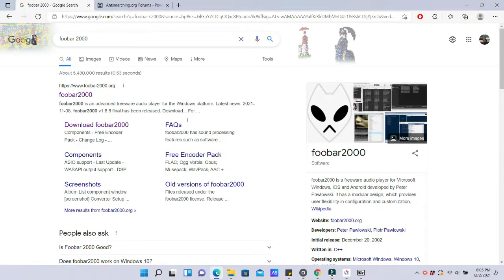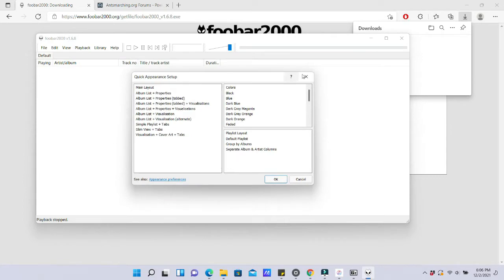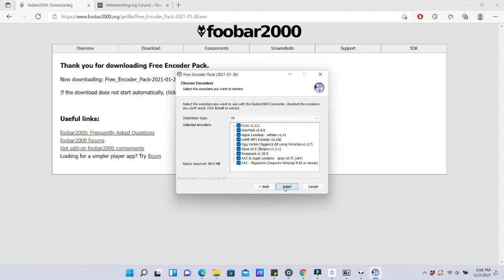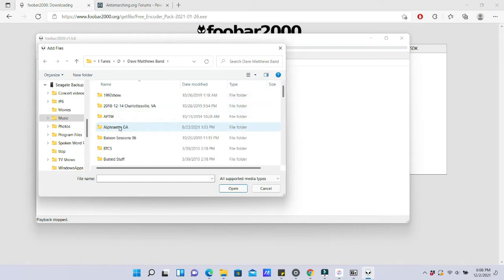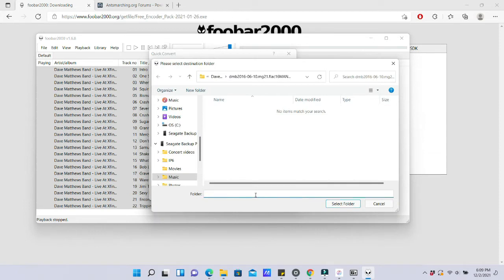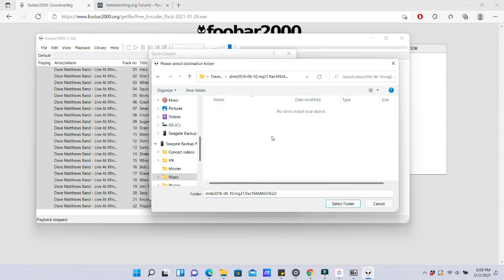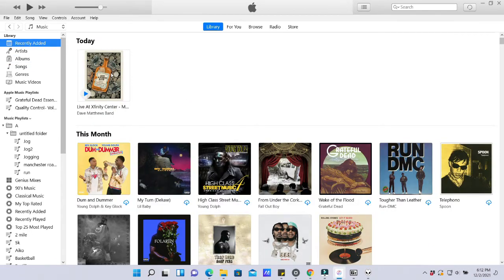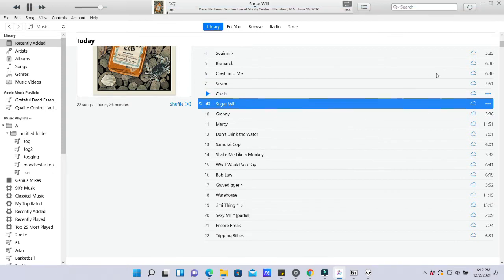Converting FLAC/Lossless Files to ALAC for Use in I-Tunes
This video was made to encourage my fellow Dave Matthews Band Fans to embrace the lossless audio format every Live Trax is available as well as many taper recordings from our great community of tapers. I will show you how to convert the FLAC files to ALAC so they can be added to I-Tunes